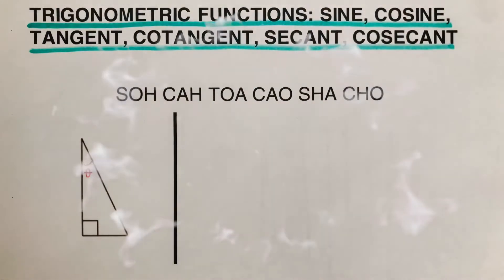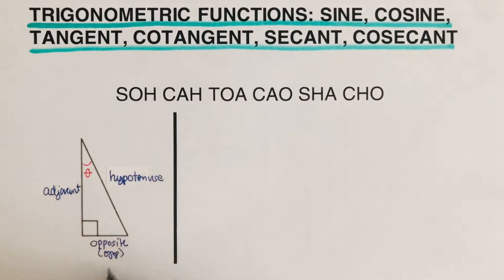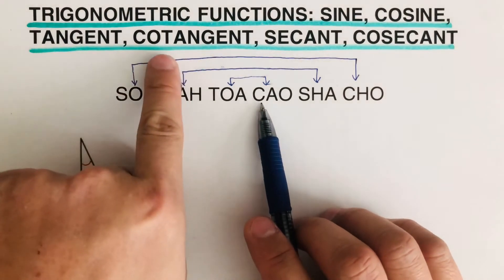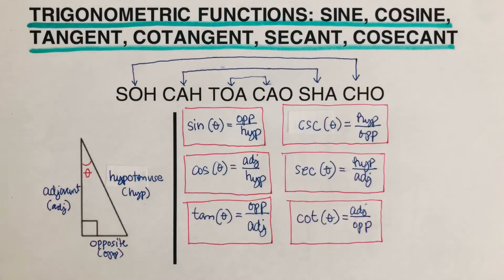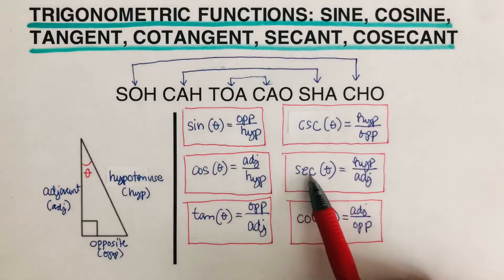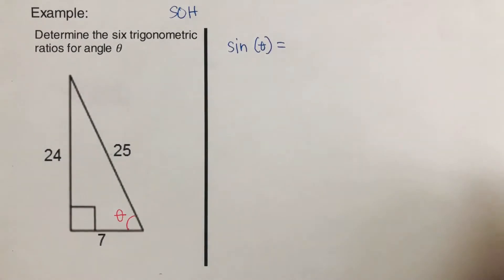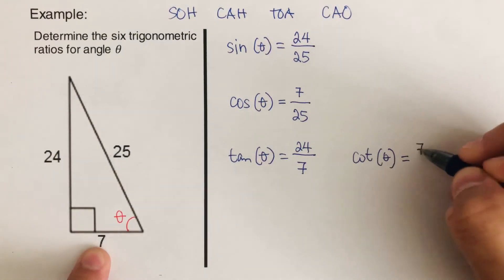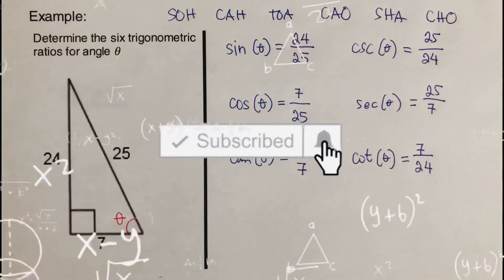Trigonometric Functions: Sine, Cosine, Tangent, Cotangent, Secant, Cosecant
This video will wxplain the formulas for the six trigonometric function and will explain how to determine the six trigonometric ratios for a given angle